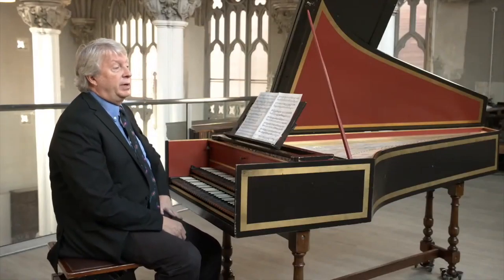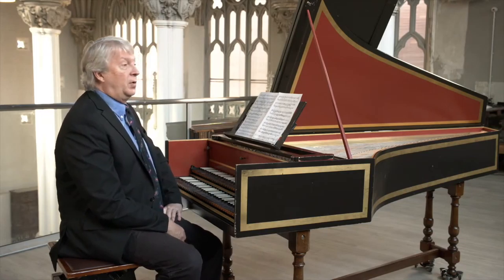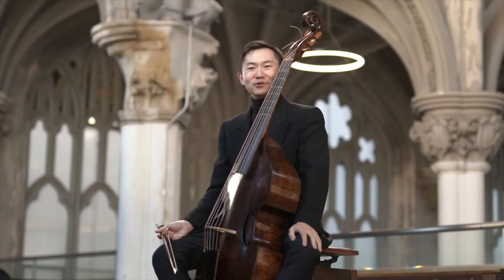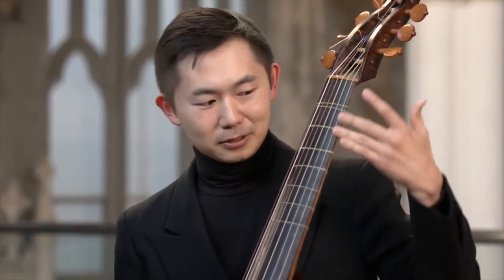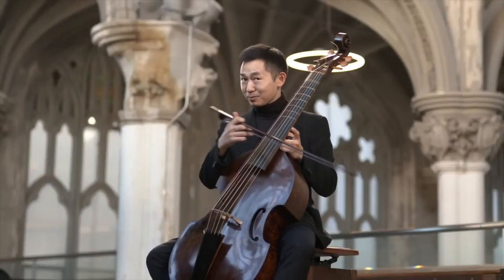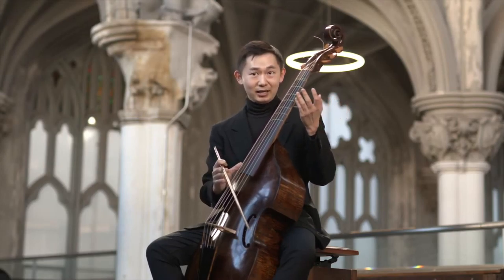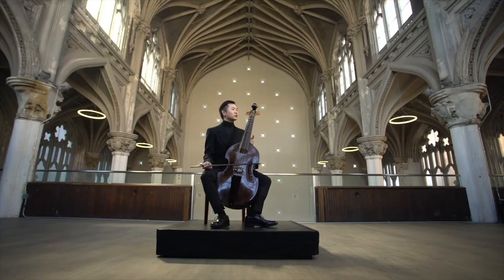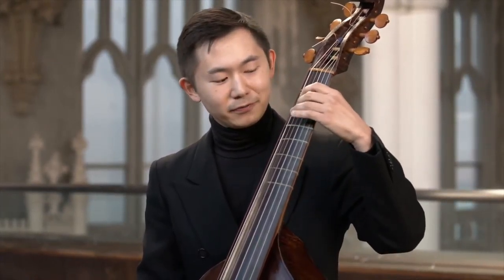American Classical Orchestra - The Chaconne Project Part I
American Classical Orchestra presents The Chaconne Project, a virtual concert in two parts. Artistic Director Thomas Crawford leads a fascinating exploration of this popular Baroque form, with works spanning the 17th and 18th centuries. Mexican mezzo-soprano Guadalupe Peraza joins an intimate ensemble.

This video (Part I) was broadcast live on November 17, 2020 and includes a live Q&A with Artistic Director Thomas Crawford and mezzo soprano soloist Guadalupe Peraza.

Part I
00:00 Opening Titles / Program
00:12 Henry Purcell - Chaconne from 'King Arthur'
04:17 Barbara Strozzi - L'Eraclito amoroso
10:56 Introduction to Couperin's La Favorite with Thomas Crawford
11:26 François Couperin - La Favorite
14:55 Nicola Francesco Haym - Ciaccona in E Major
18:58 About the Viola da Gamba with Arnie Tanimoto
21:37 Marin Marais - Chaconne in A Major (Le Labyrinthe, Pièces de Viole, Book 4)
25:14 Juan Arañés - Chacona a la vida bona
31:00 End Credits
31:54 Message from Executive Director David Larkin
33:45 Q&A with Artistic Director Thomas Crawford and soloist Guadalupe Peraza

Artists
Guadalupe Peraza, mezzo soprano
Karen Dekker and Chloe Fedor, violin
Maureen Murchie, viola
Arnie Tanimoto, cello and viola da gamba
Charles Weaver, Baroque guitar and theorbo
Michael K. Harrist, bendir
Thomas Crawford, harpsichord and music director